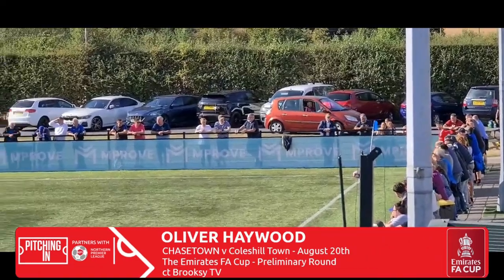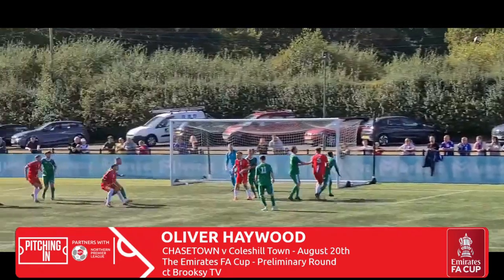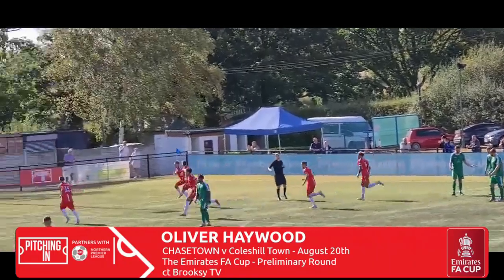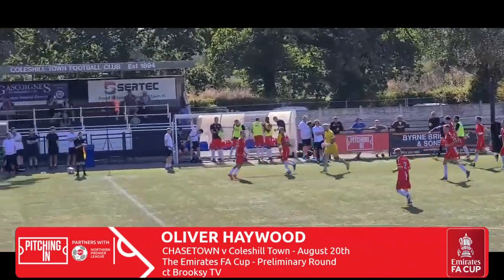Best of the FA Cup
With the Final kicking off in less than 24 hours, Here is how the NPL's best action started back all the way in August on the Road to Wembley